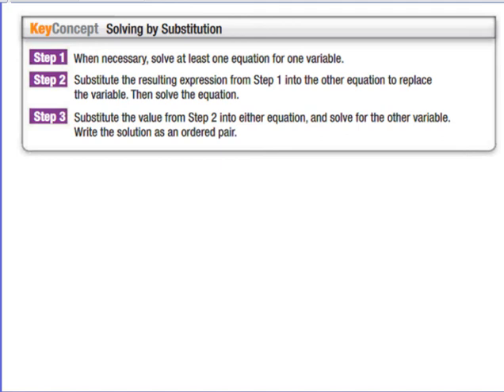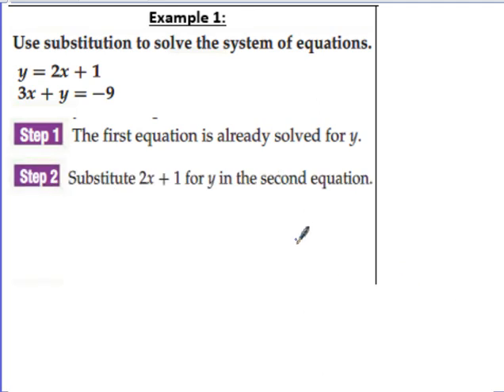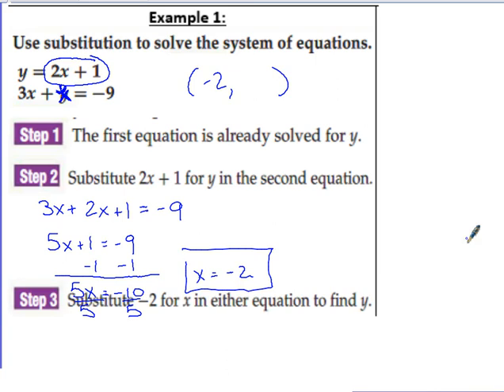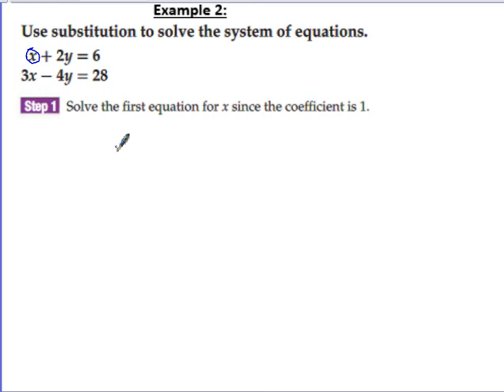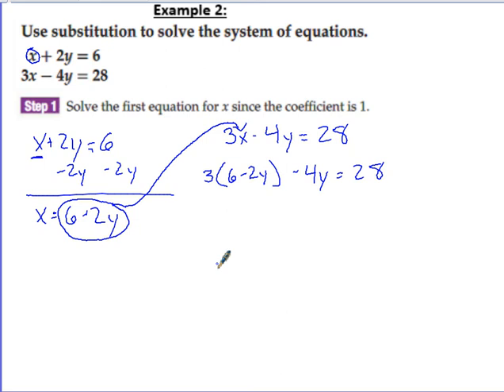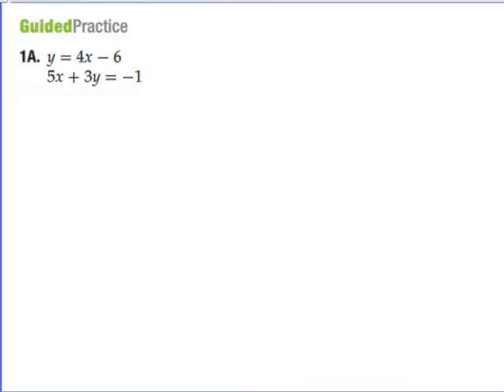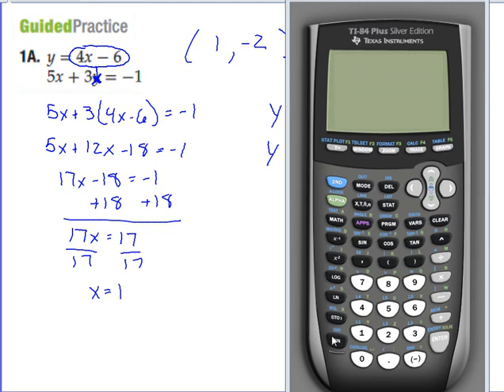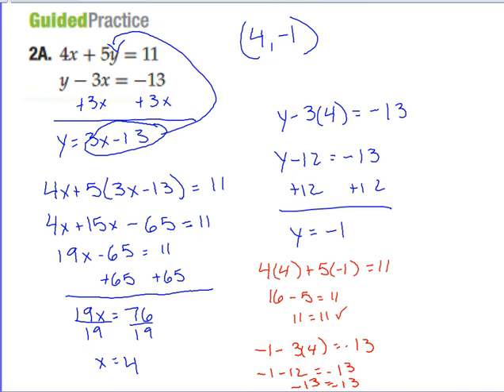3B Solving Systems by Substitution